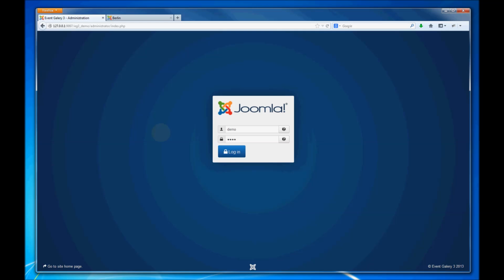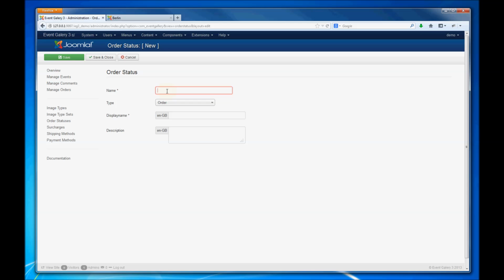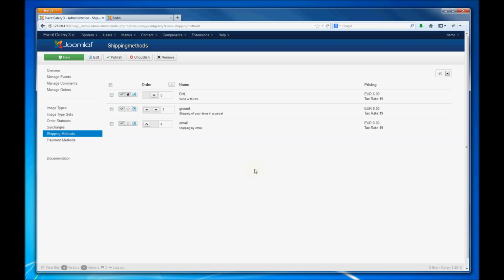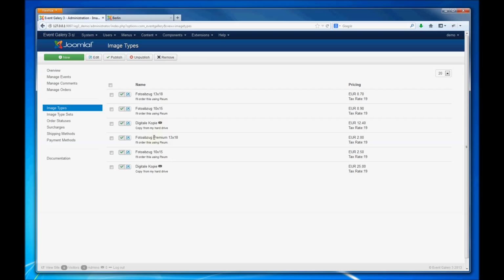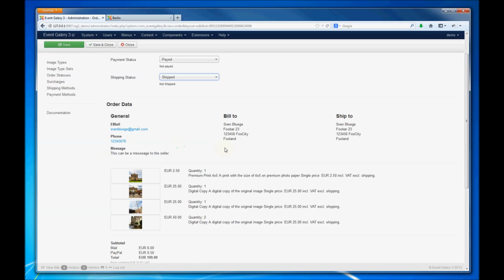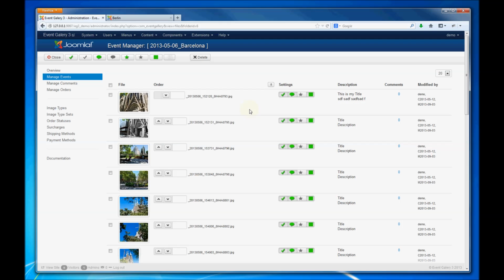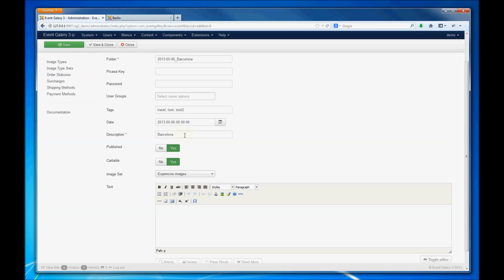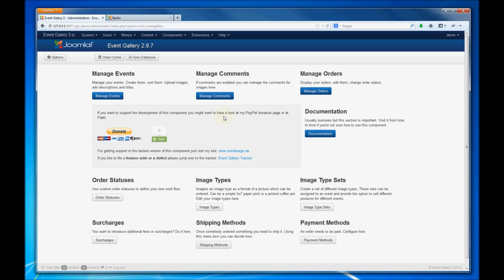Event Gallery 3 - Back End Tour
This is a tour through the new Event Gallery 3 back end. Actually this should have been a quick tour but as you can see it's a little bit longer ;)